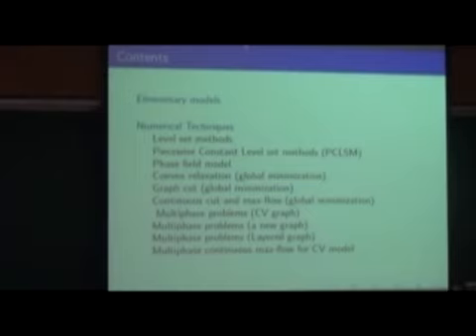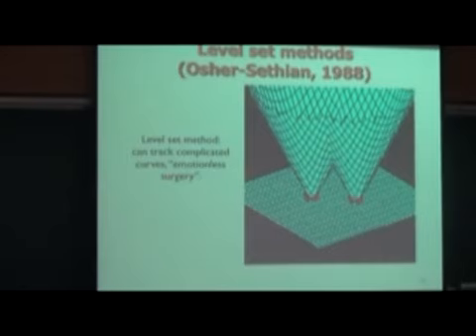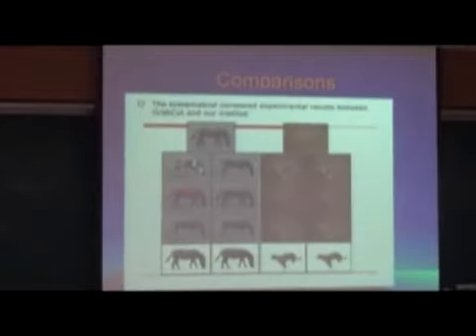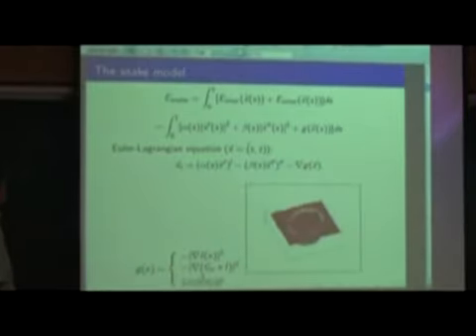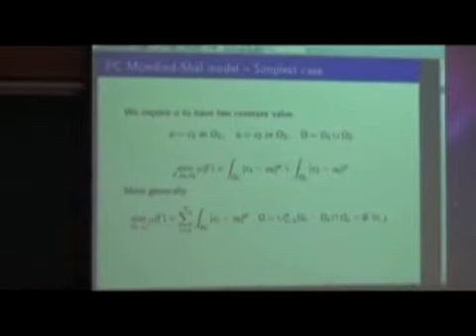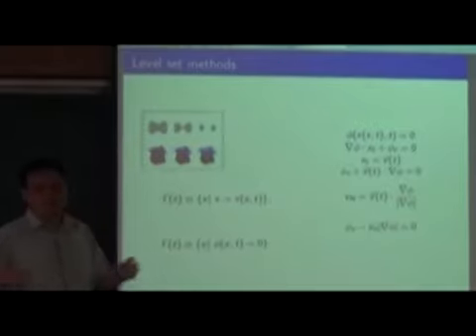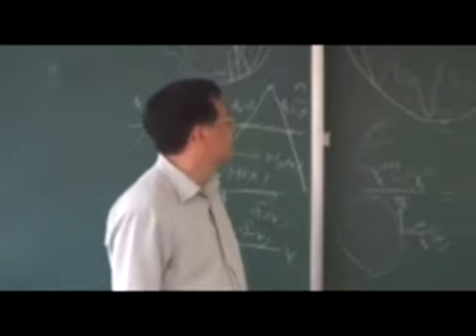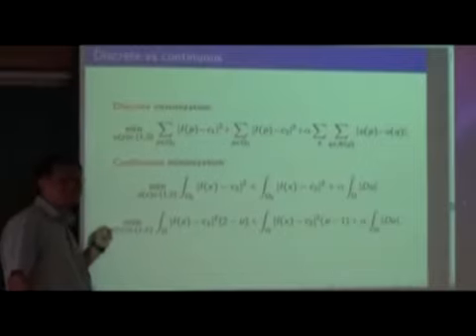Xue-Cheng Tai / Computational Image Processing Series Lectures 2